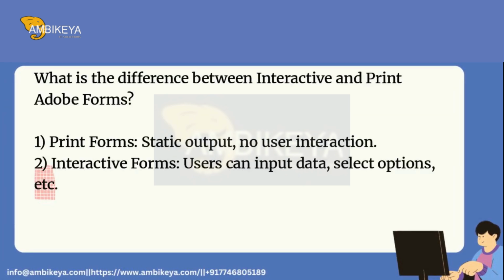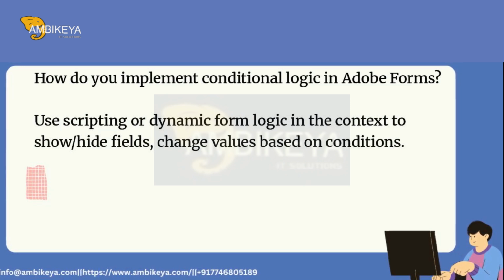SAP Adobe Forms Interview Questions and Answers | Best SAP Training | Ambikeya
SAP Adobe Forms is a tool used to design and print interactive or print-ready forms in SAP systems. It allows businesses to create professional documents like invoices or purchase orders, integrating data dynamically with graphical layouts using Adobe LiveCycle Designer.